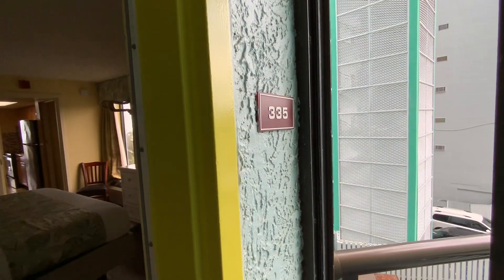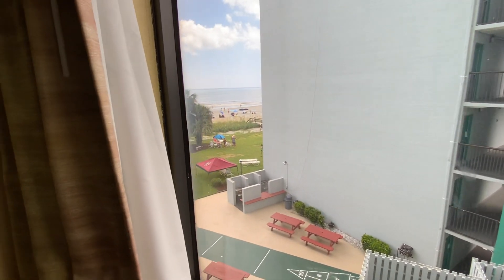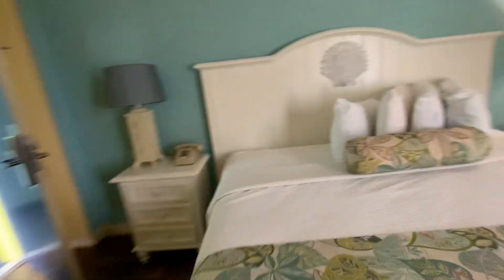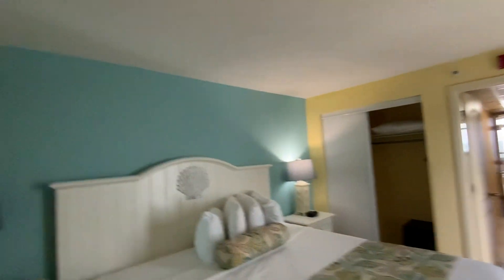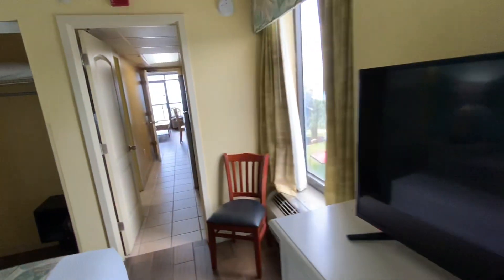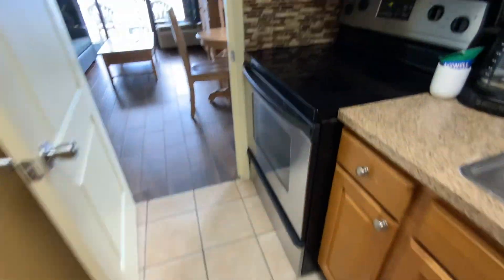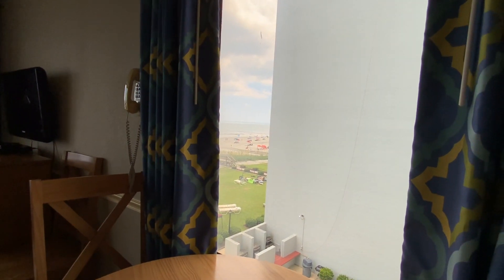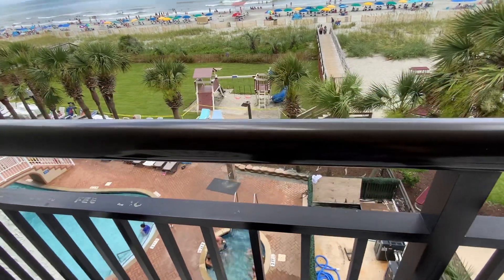Monterey Bay end-unit #335